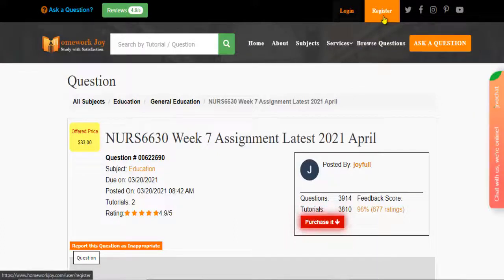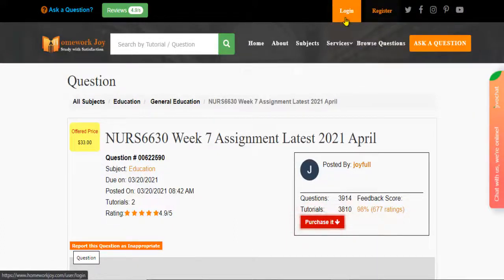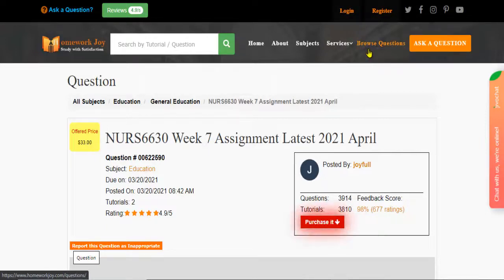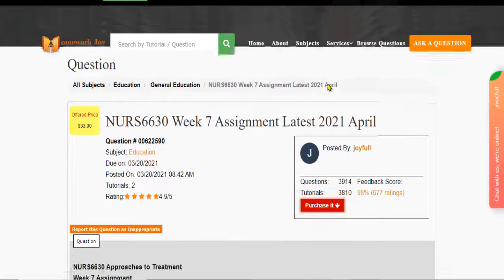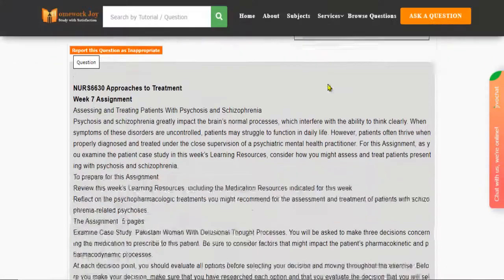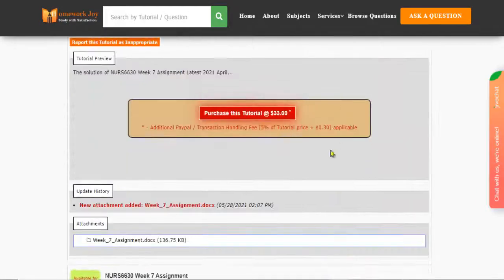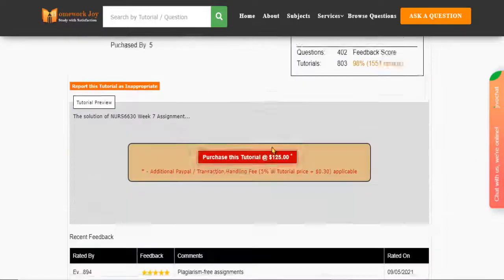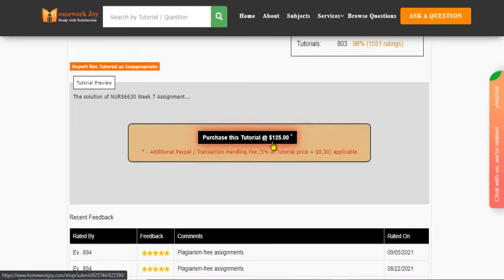NURS6630 Week 7 Assignment Latest 2021 April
This video tutorial explains how to get the "NURS6630 Week 7 Assignment Latest 2021 April" solution and any other  Education assignment help from Homework joy.

Question (622590): NURS6630 Week 7 Assignment Latest 2021 April

Note: If you require Education assignment help, ask the Homework joy subject matter expert (24x7) and get a resolution before the deadline.